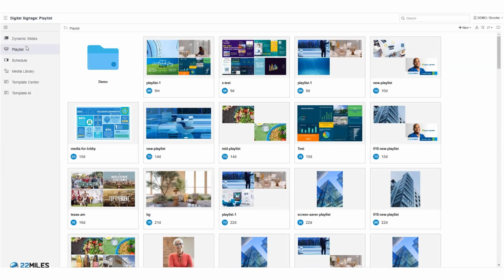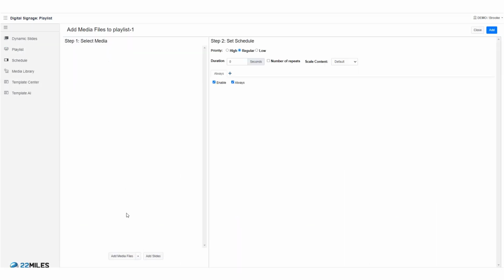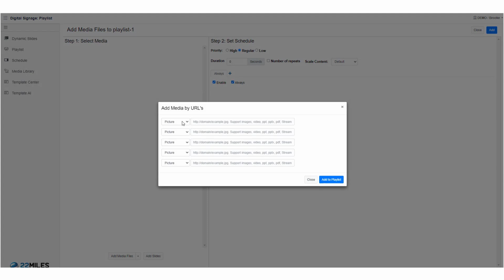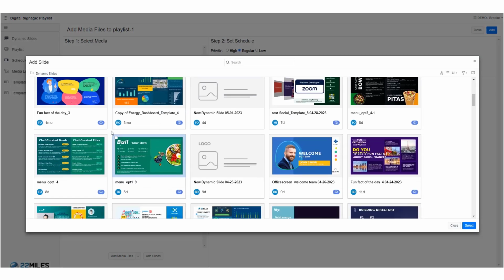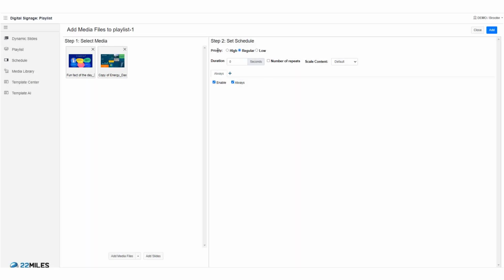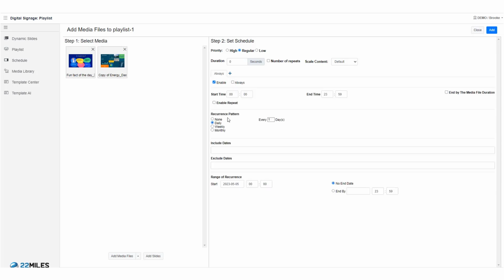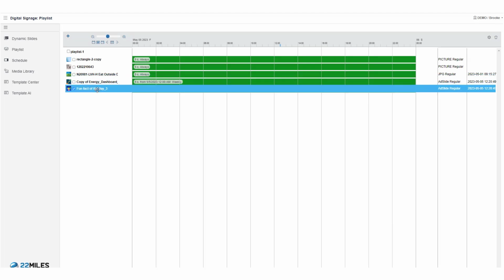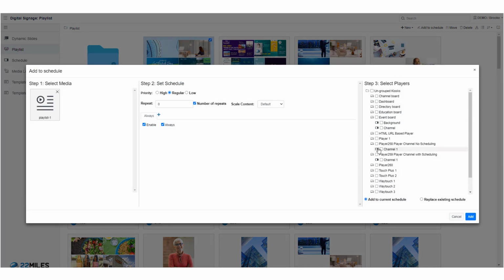Tech Tips | Web editor , Managing content with playlist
Explore how to use playlist, the fastest and easiest way to manage create content on your displays.